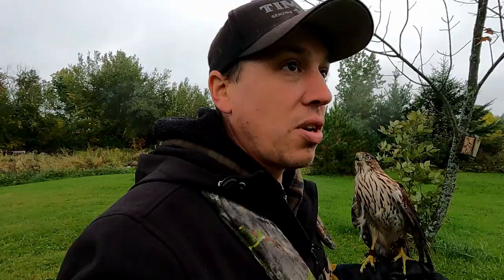Cooper's Hawk manning/training for falconry - ACR Outdoors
Join Sky my trapped wild caught Cooper's hawk and I as we show the training and manning process we used to get her ready for hunting grouse over top of my English setter.

Thanks for watching our falconry adventures and make sure to check out my other videos as I have lots of how to videos on falconry (i.e. how to trap a hawk, how to train a hawk for falconry, how to build a giant hood, how to trade off and many more) We are also working toward "going live" on some hunts so you can join us and see what falconry is all about.
A falconry license is required to own/hunt a coopers hawk in Ontario.
Contact Ontario hawking club for more information.
I'm in my third year of falconry and I'm always learning so please check with your sponsor if you have any questions.